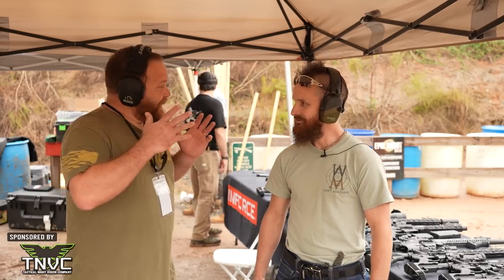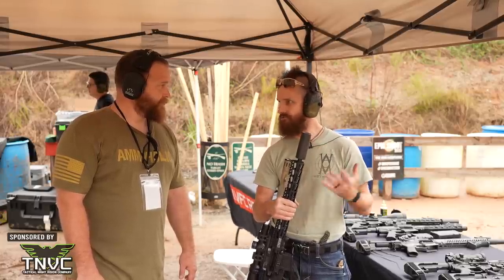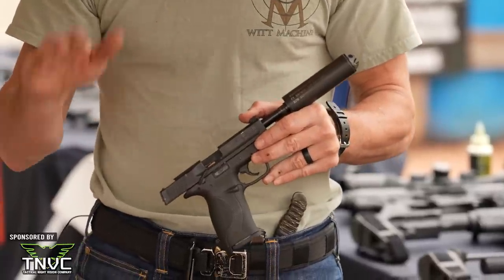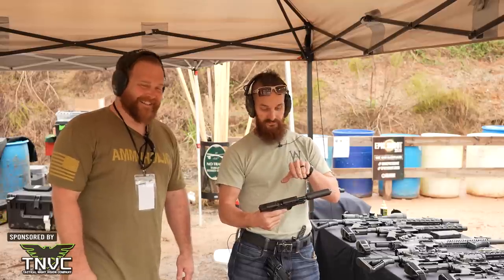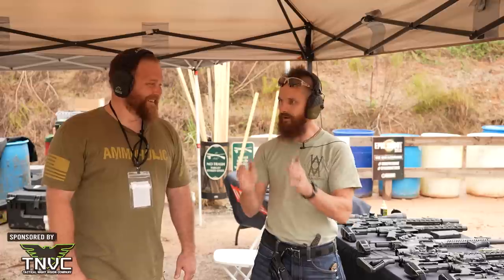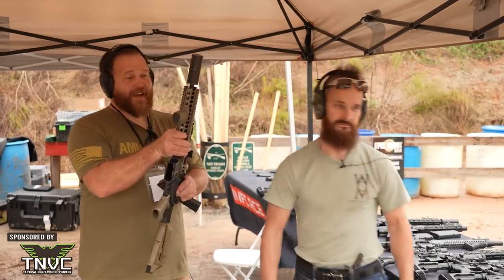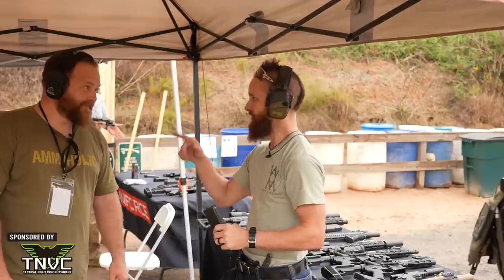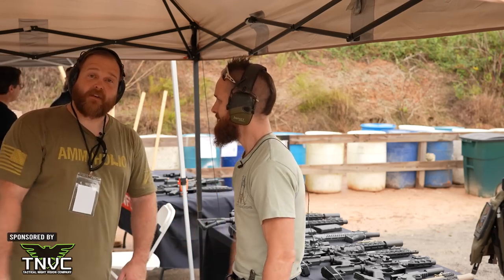Witt Machine Dirty .30 & SME | Big Daddy Unlimited Epic Shoot 2020